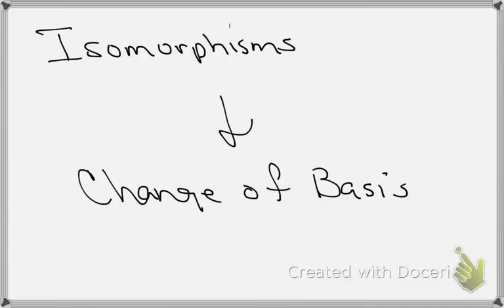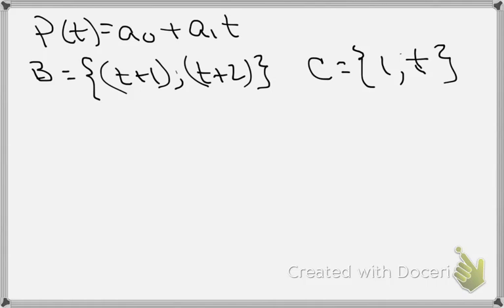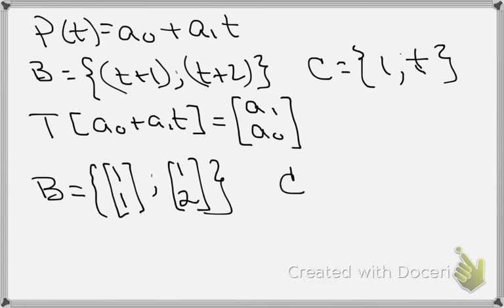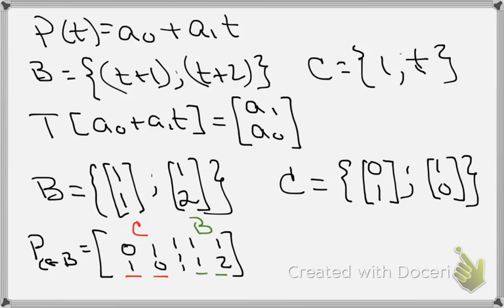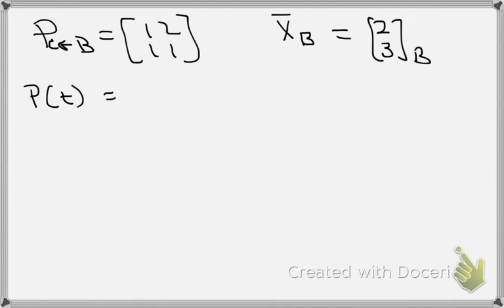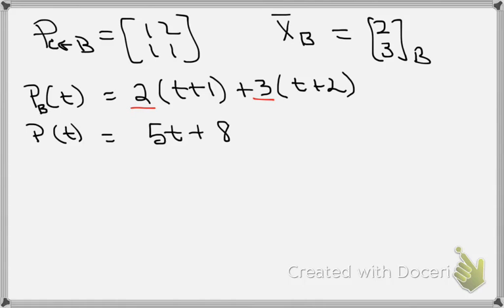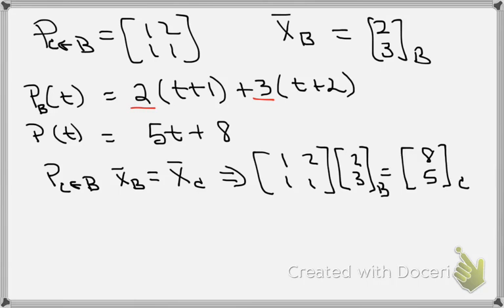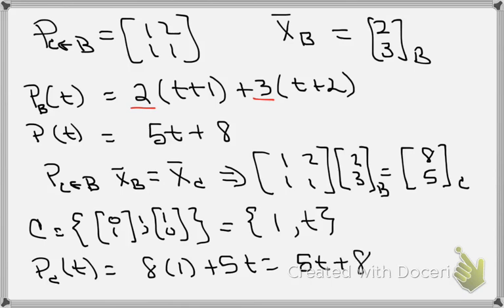Isomorphisms and Change of Basis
This video demonstrates how to use an isomorphism to change polynomials into vectors in Rn to find a change of basis matrix and use it.